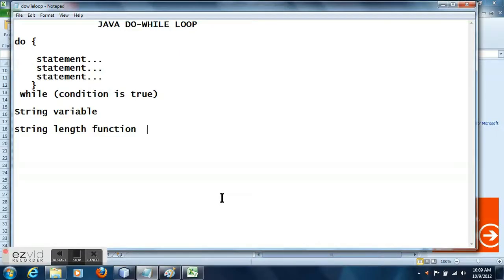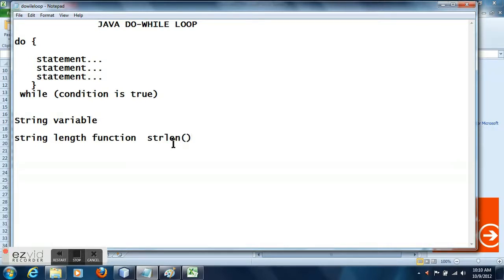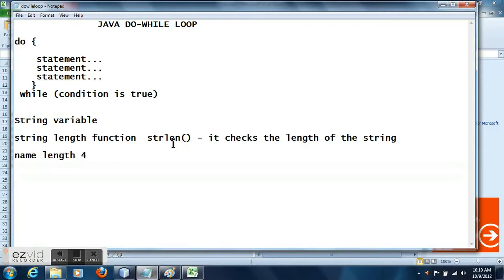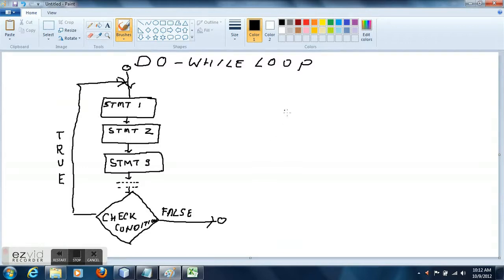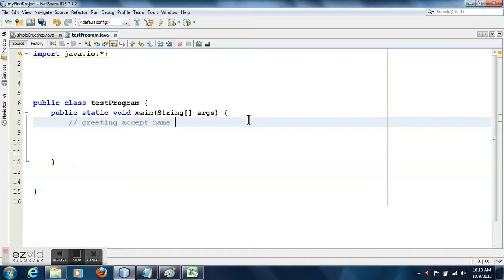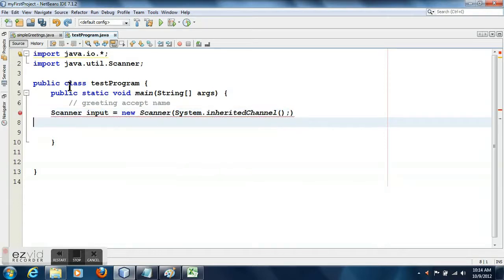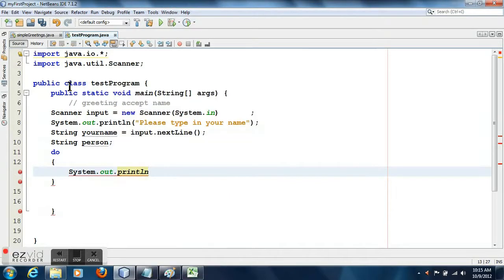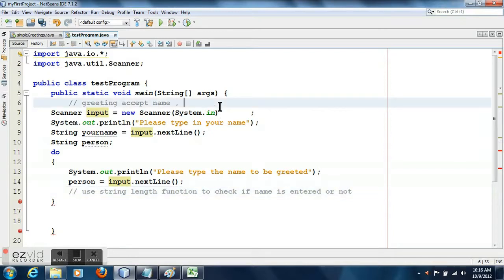Java programming 18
Java do while loop with a sample program